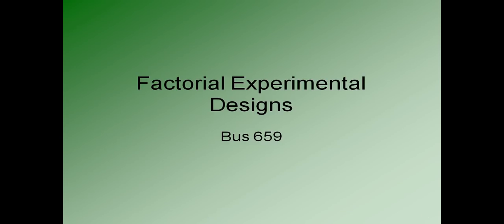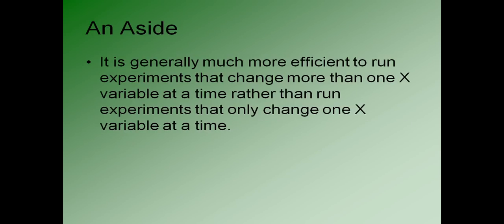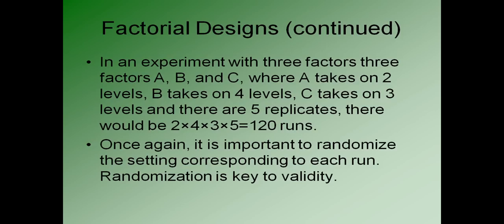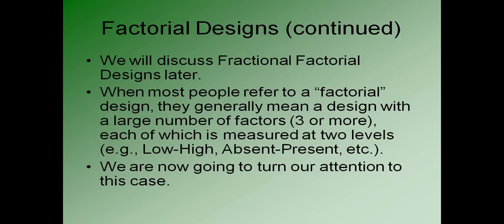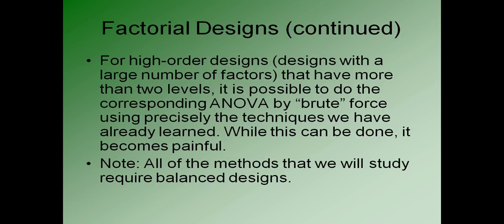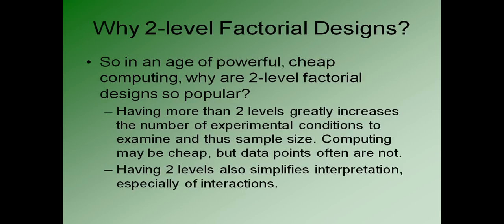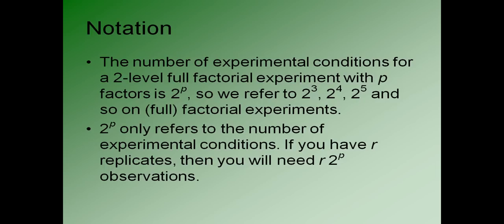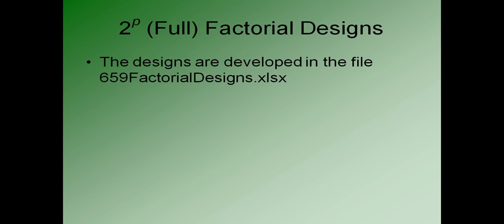Six Sigma Statistics: Factorial Designs Part 1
Introduction for factorial designs. This video lays the ground work. It is part 1 of 4 videos. The parts that follow Part 1 show how to do the computations using Excel.